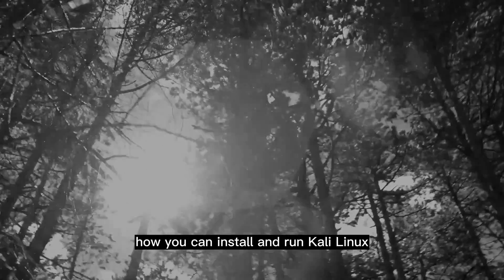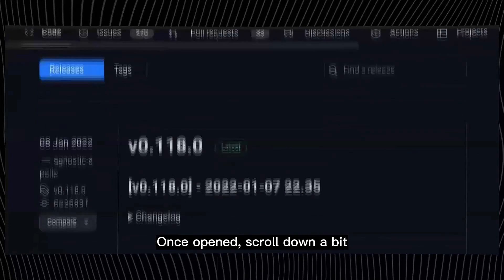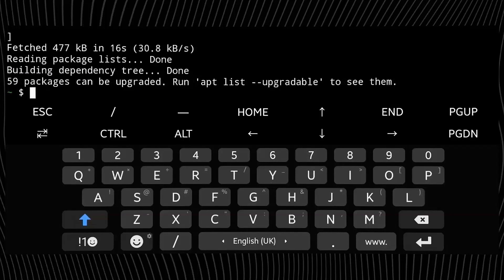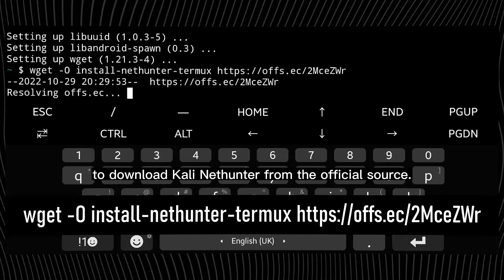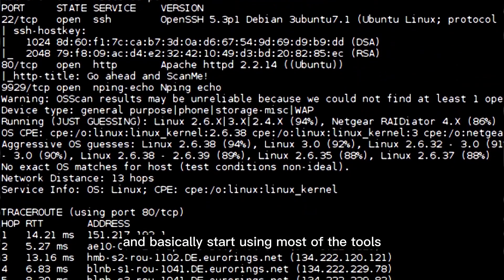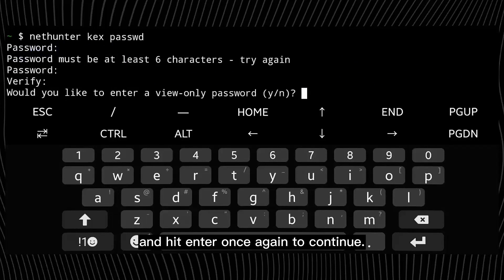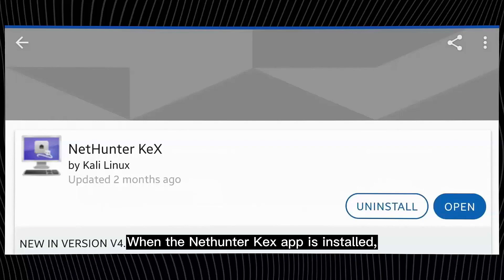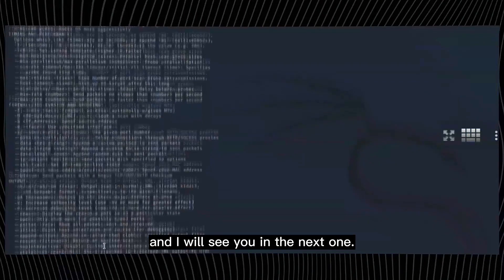How to Install Kali Linux on Android (Rootless)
Step-by-step Guide on How to Install Kali Linux NetHunter on Android
// CHAPTERS
0:00 Intro
0:16 Termux: Download/Install
0:40 Setting Up Termux
1:05 Installing NetHunter
1:40 Setting Up KeX
2:20 Running NetHunter GUI